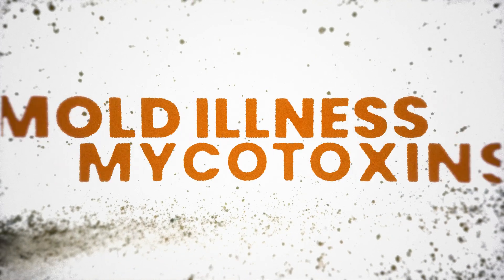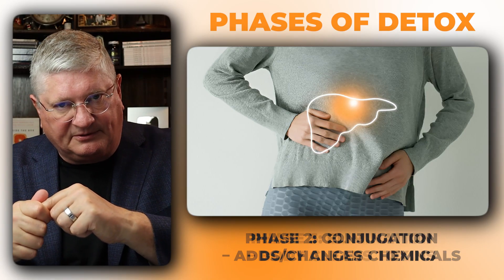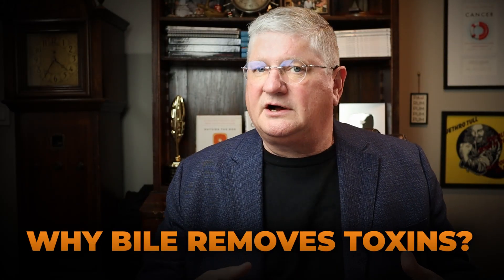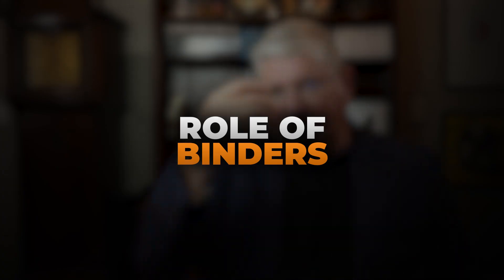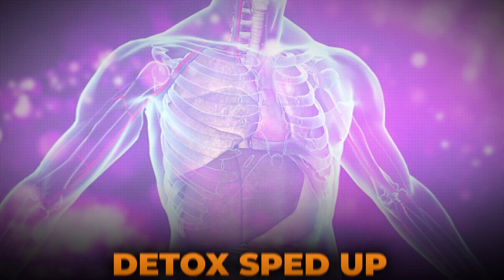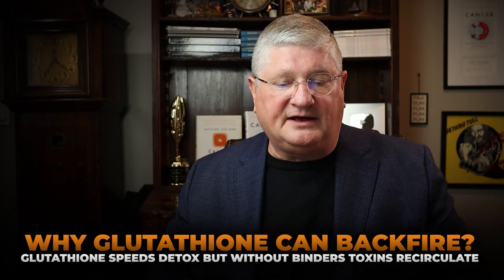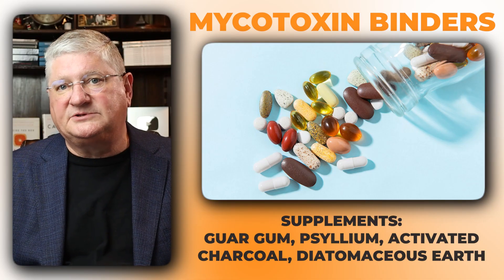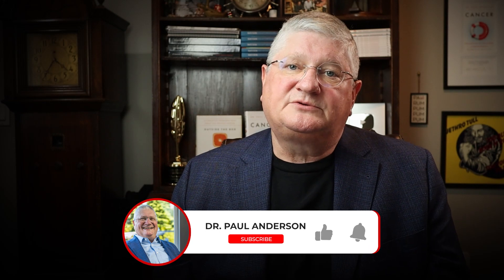The REAL Reasons to Use Mycotoxin Binders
Confused about using toxin binders for toxic mold and mycotoxin illness? This video addresses common questions and explains why binders are important in the detoxification process. Learn about the phases of detox and the logic behind using binders to help the body process and eliminate black mold effectively, supporting your gut health.

CHAPTERS

00:00 Questions About Mycotoxin Binders
00:23 Why Binders Are Needed in Detox
00:44 Phase One Detox – Cytochrome System
00:51 Phase Two Detox – Conjugation System
01:12 Phase Three Detox – Elimination Pathways
01:49 Mycotoxins and the Liver-Bile Pathway
02:30 Why Toxins Exit Through Bile
02:49 The Problem with Bile Reabsorption
03:11 How Binders Prevent Toxin Recirculation
04:01 Phase One Intermediates Can Be More Toxic
04:39 Glutathione Support in Detox
05:14 Why Glutathione Can Make People Feel Worse
05:41 Balancing Detox and Binding
06:06 Types of Mycotoxin Binders – Fiber and Foods
06:37 Supplement Binders – Charcoal, Psyllium, etc.
06:54 Prescription Binders – Cholestyramine
07:14 Binder Intensity and Side Effects
07:43 Final Thoughts on Binders and Detox

Helpful Links